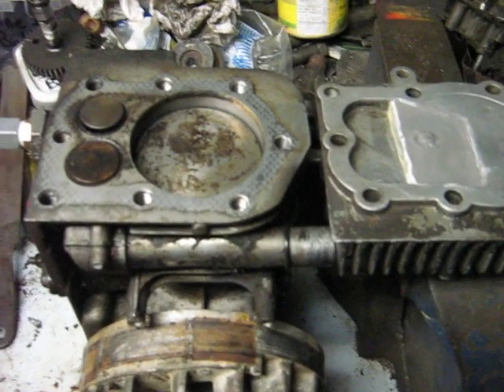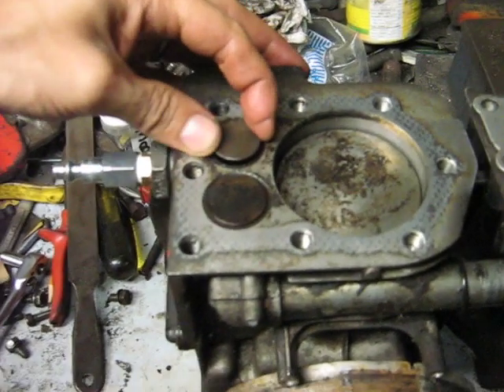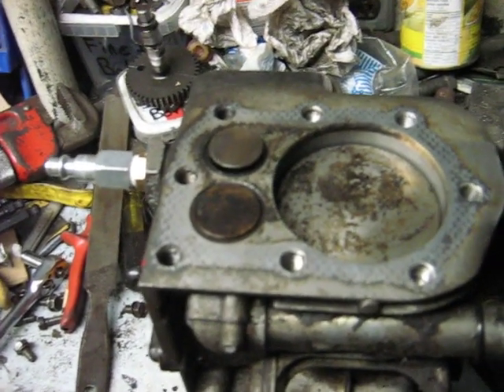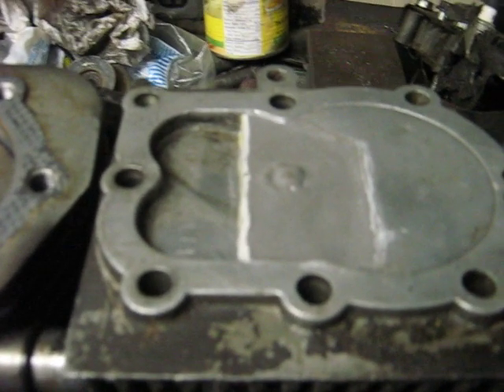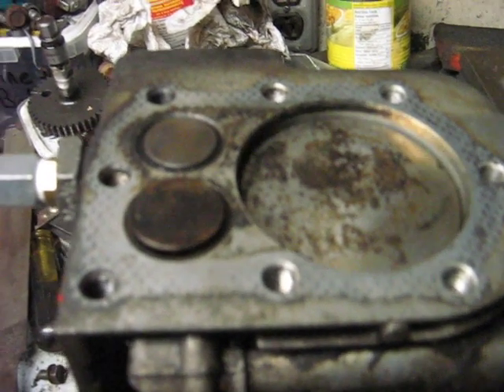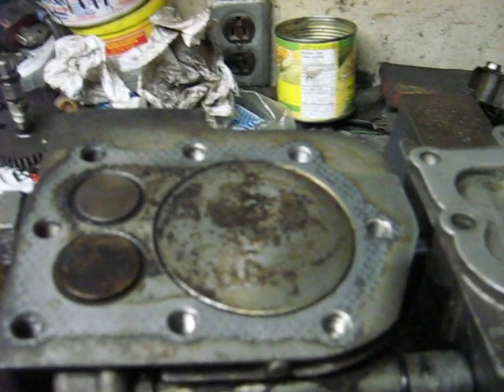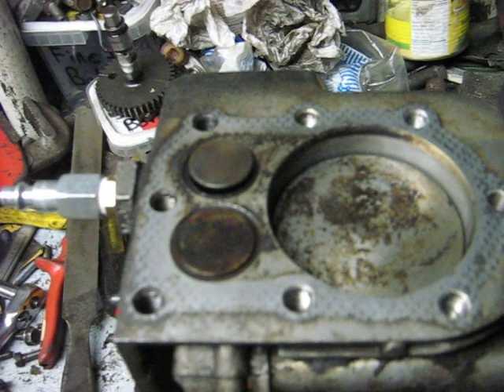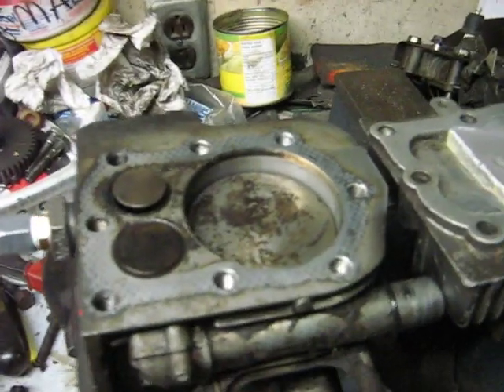Stage 4 Experimental Compressor parts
The JB Welded up head, and the double lobed camshft that I use in the Stage 4 build up of the 3.5 horse briggs lawnmower based air compressor.
The JB Weld extra cam shaft lobes seem to hold up OK for these tests, no problems yet.